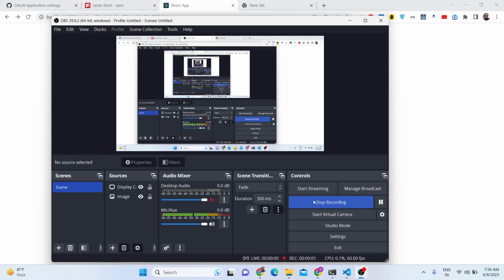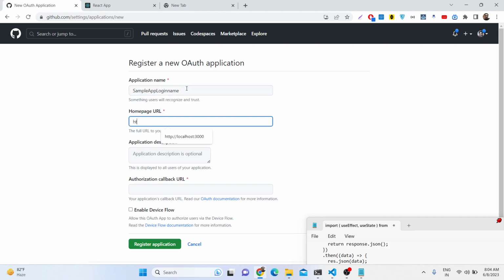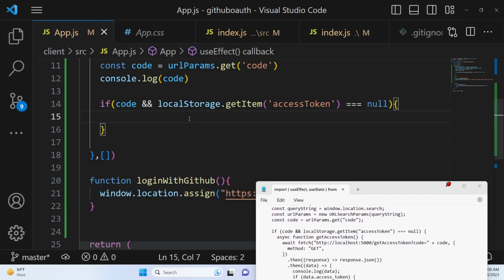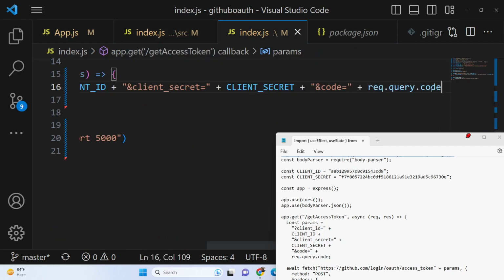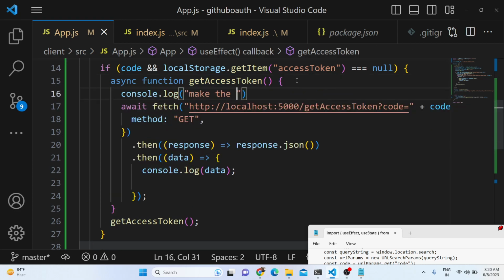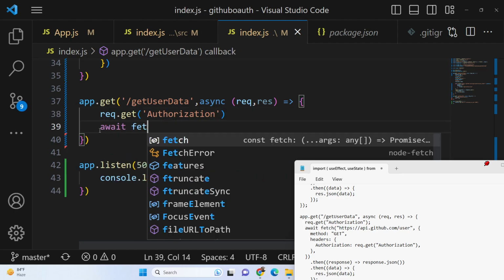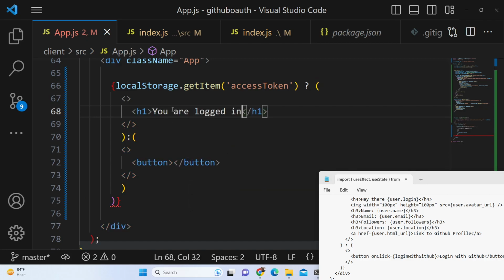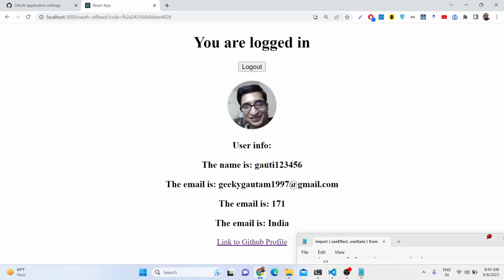React.js Github OAuth2 Login in Node.js & Express to Display Profile Info in Browser Using Fetch